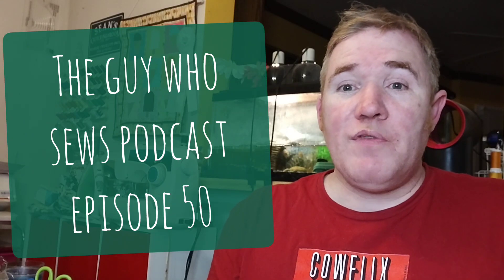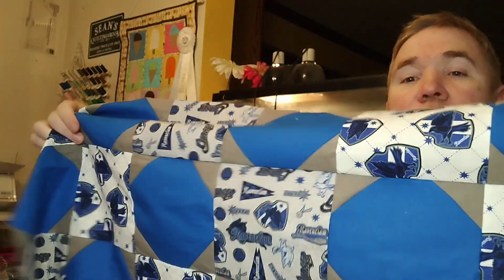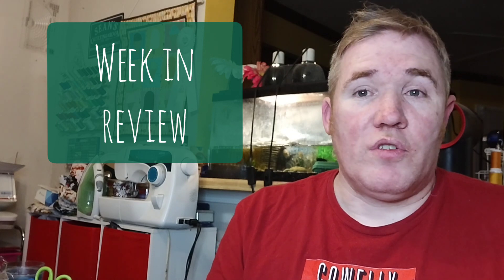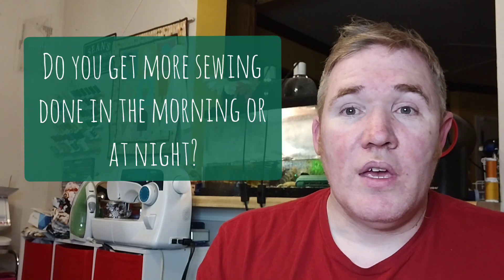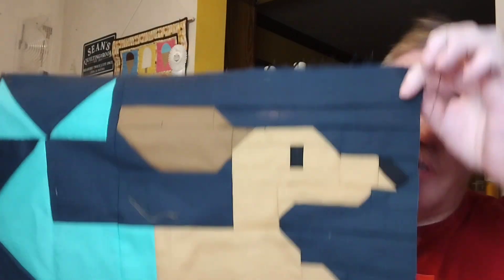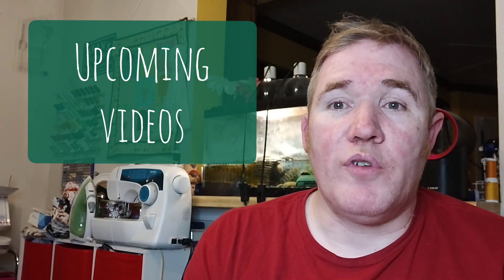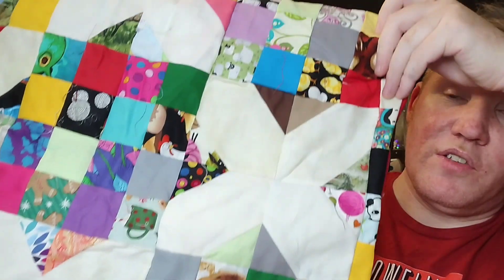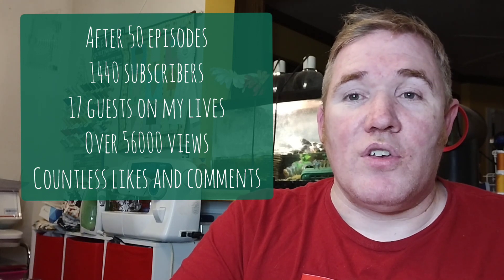Episode 50 - A Half Century already!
Hey mates. Welcome to my weekly podcast where i share all things quilting. I have plenty of progress to show along with finished projects and exciting announcements.

- Updates on my current Ufos /Works in Progress
- Update on weekly Lives and other events
- Celebrating 50 episodes
and more

00:00 Welcome
00:27 What i'm working on
01:52  Scenes from the week/ Week in Review
03:10 Follow up to last weeks question
03:29 Question for the audience
03:49 My Goals
04:23 In case you missed it
05:09 Upcoming videos/Vlogmas
05:51 Celebrating 50 Episodes
07:30 Wrap Up

Links/channels etc mentioned in order of appearance

7) @sewbecca - Thank you for getting my Youtube journey started
8) @StephaniesStitches Thank you for getting my Youtube journey started

My wife Amanda also has a channel which is mainly about knitting

If you have a new channel and would like me to mention it on my next podcast please let me know.